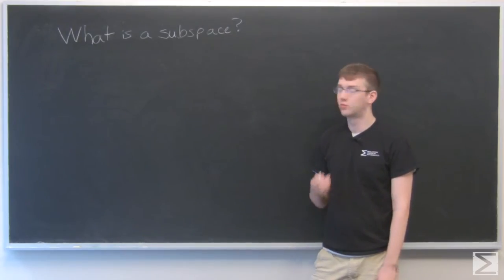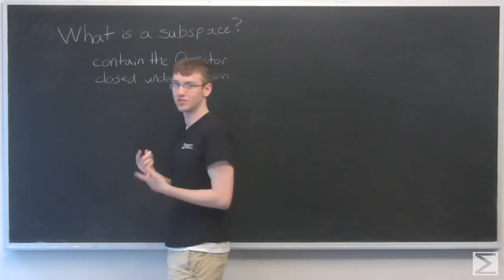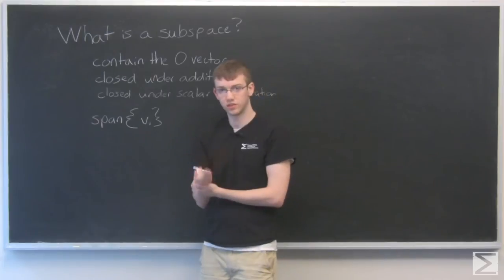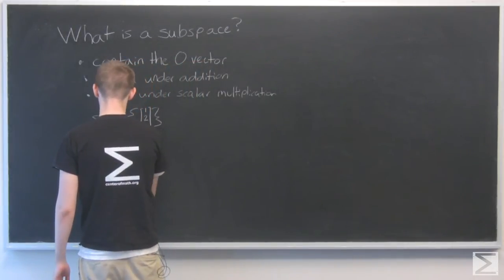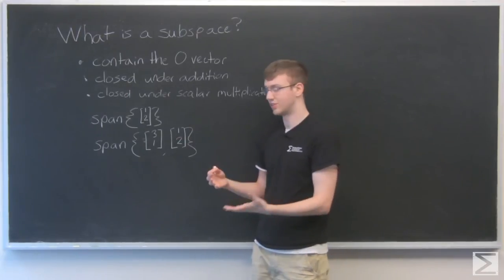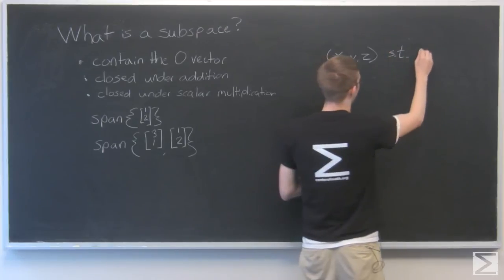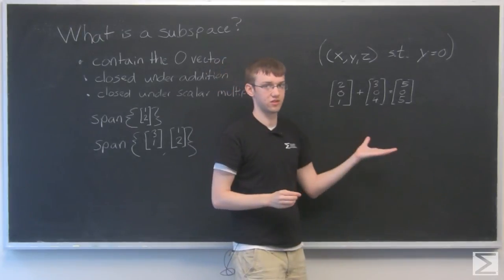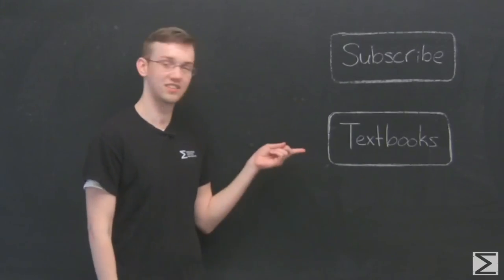Linear Algebra: What is a Subspace?